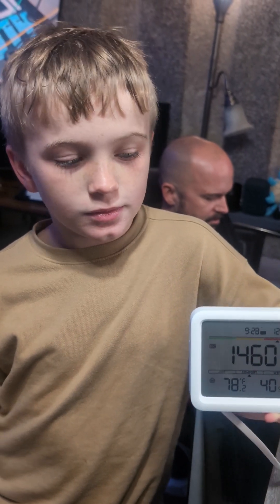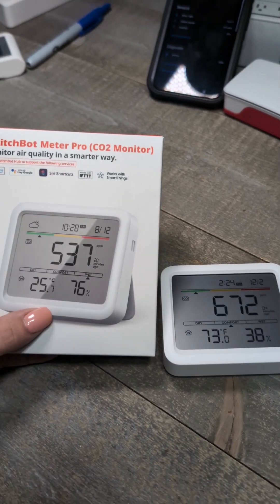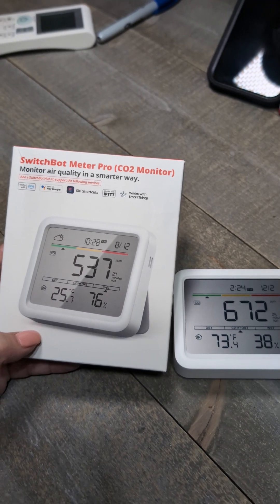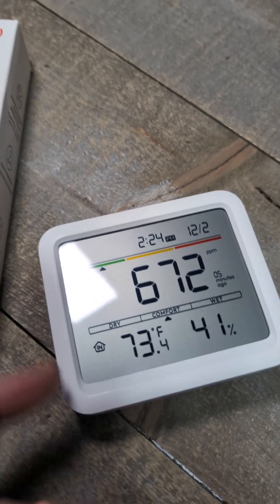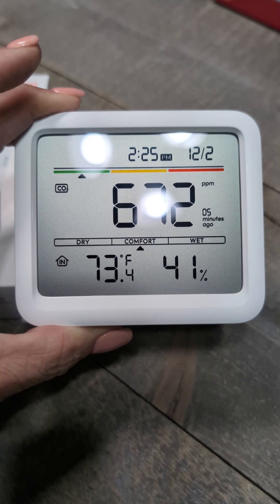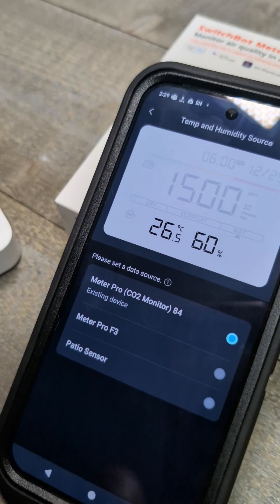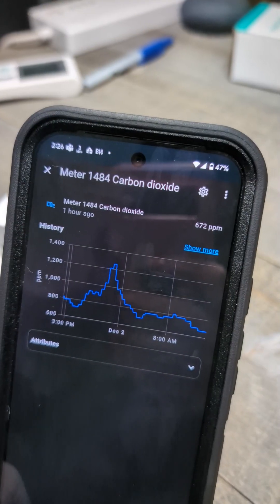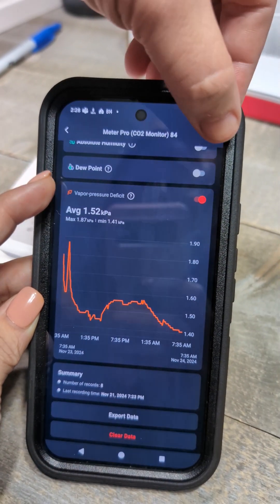Switchbot Meter Pro CO2 Monitor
Meter Pro CO2
Meter Pro

00:00 Intro